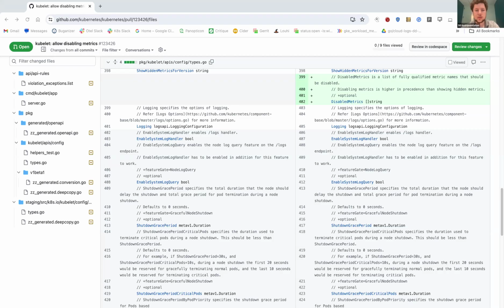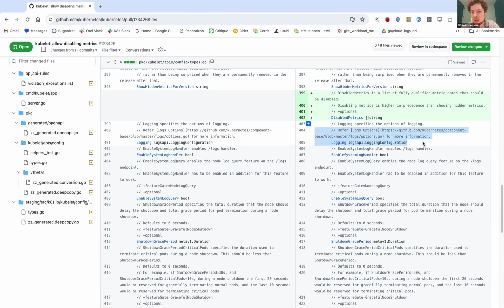SIG Instrumentation 20240229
SIG Instrumentation Bi-Weekly Meeting Feb 29th, 2024